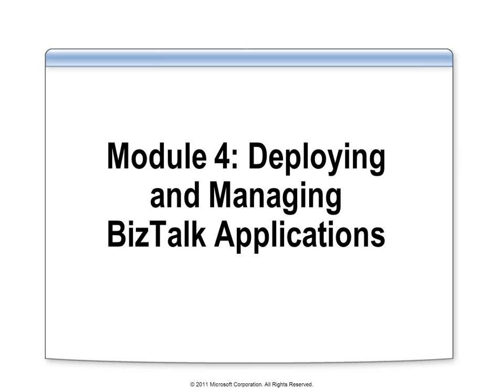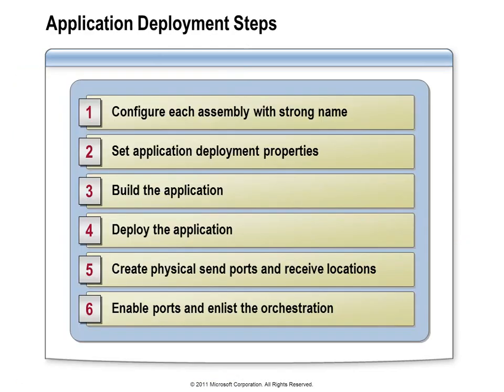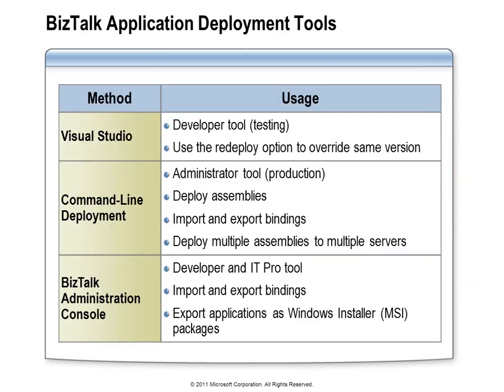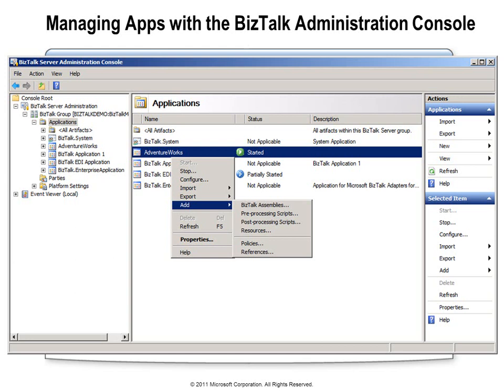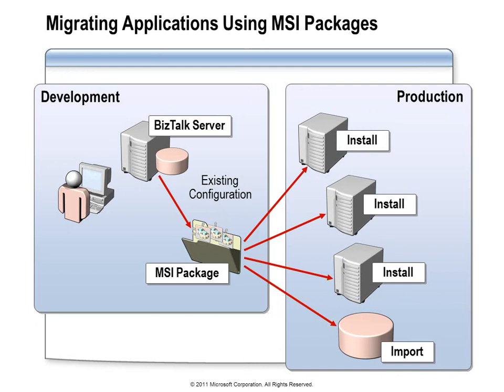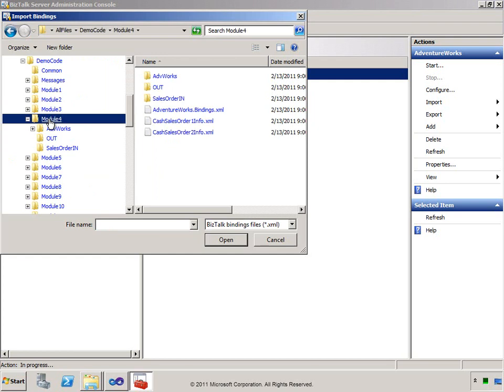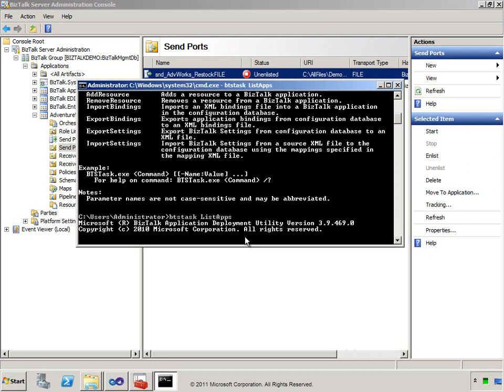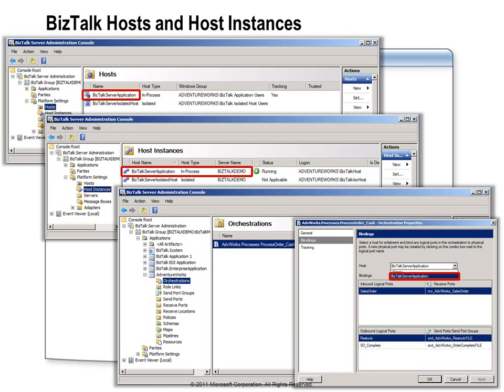Deploying and Managing BizTalk Applications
How to Deploy and Manage BizTalk Applications | Deploying and Managing BizTalk Applications

In this video, we will learn how to deploy and manage BizTalk applications.